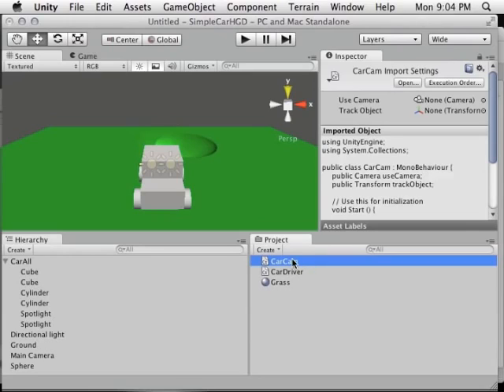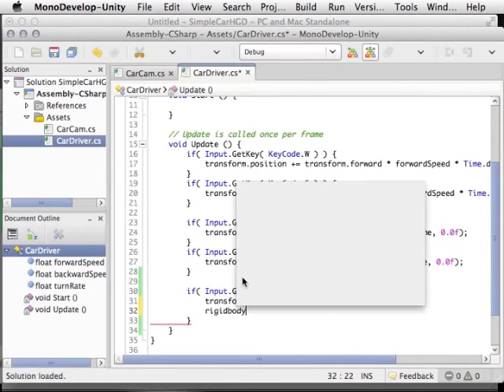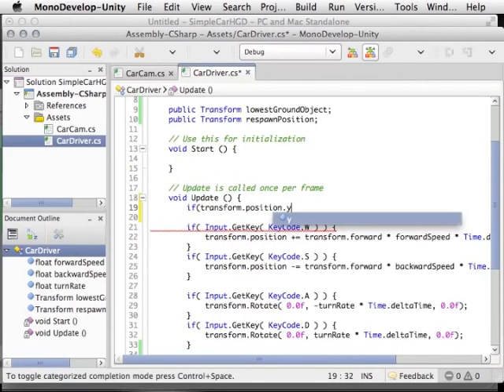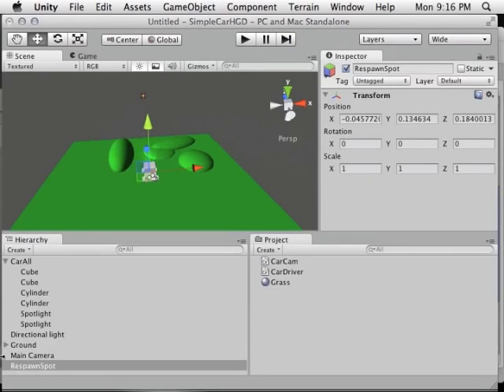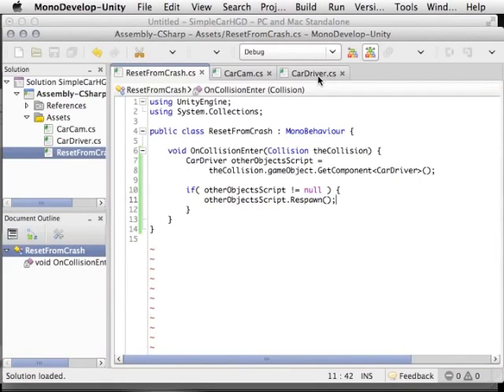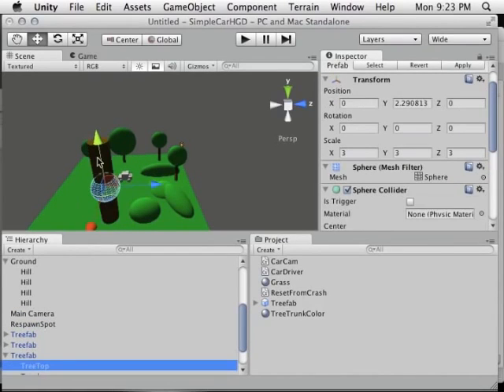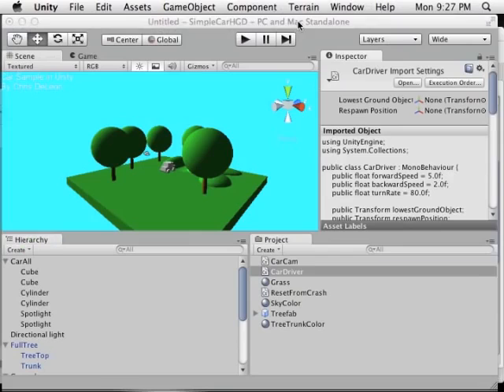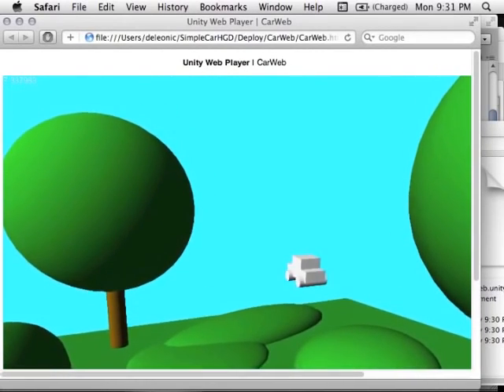Basic Unity Tutorial by HobbyGameDev Part2